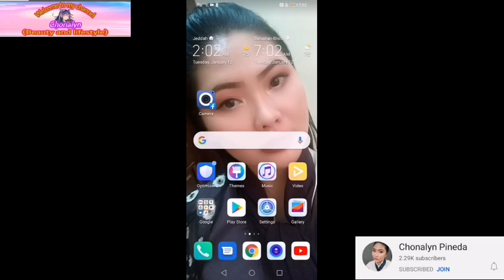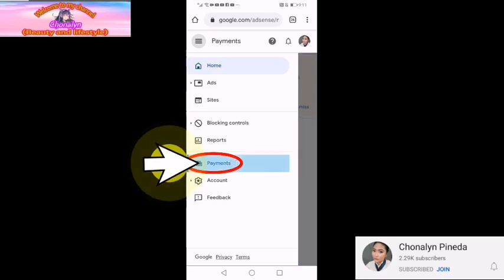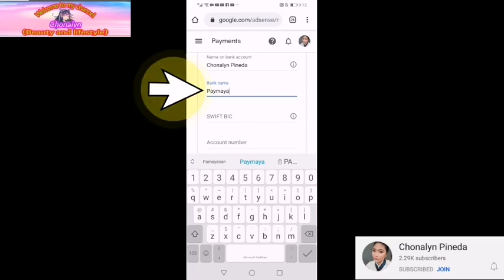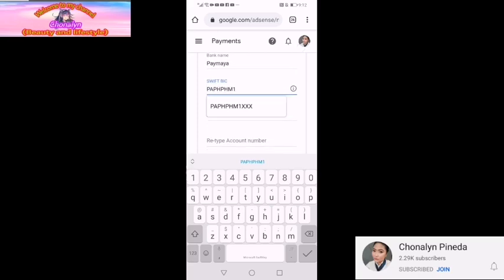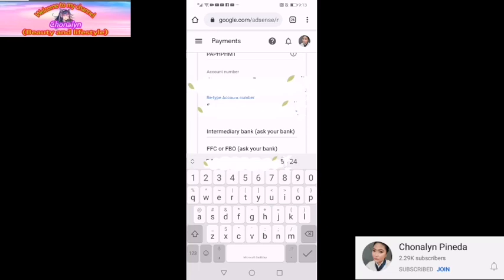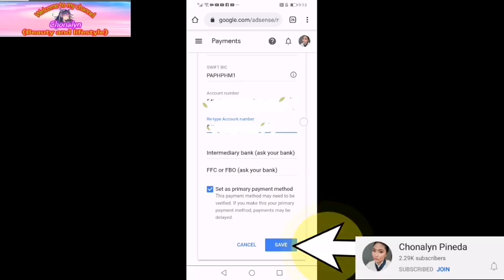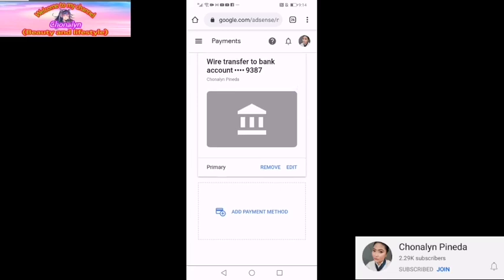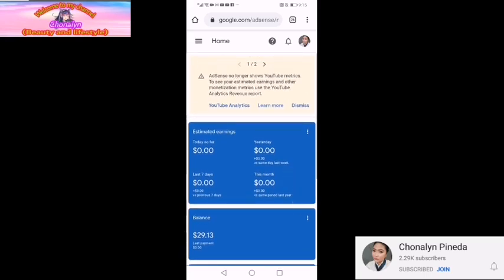Paano mag Add Payment Method (new update 2021 no Western Union)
New Update 2021 no western union
Wala n po western union option ngyn 2021 required na po ng bank account starting 2021 sinubukan ko gamitin ang paymaya pede rin ang gcash Basta tru atm